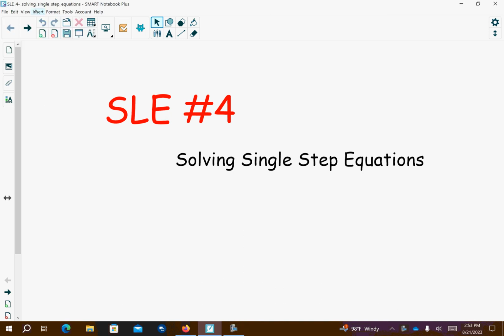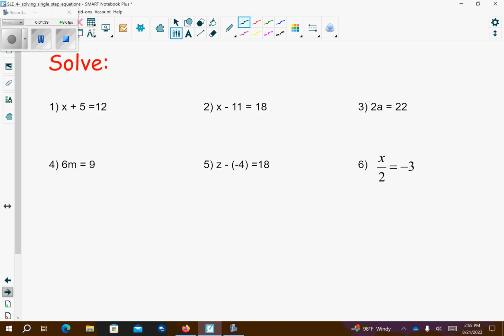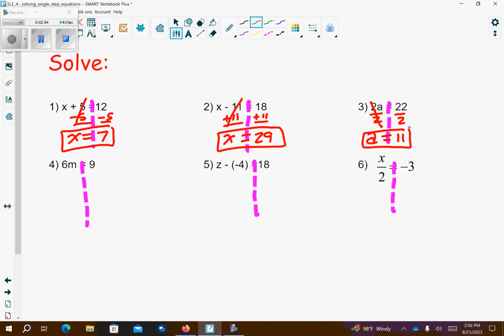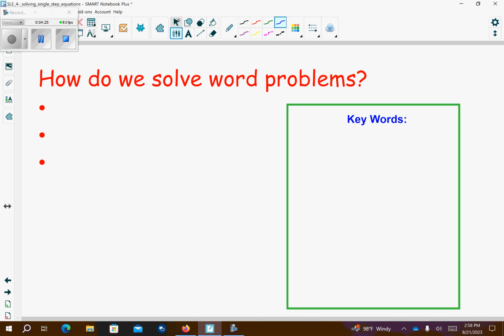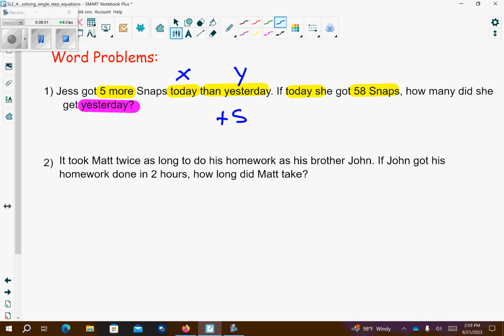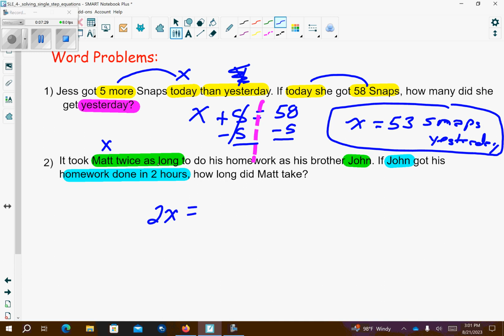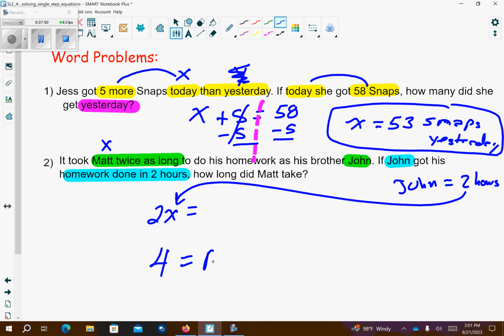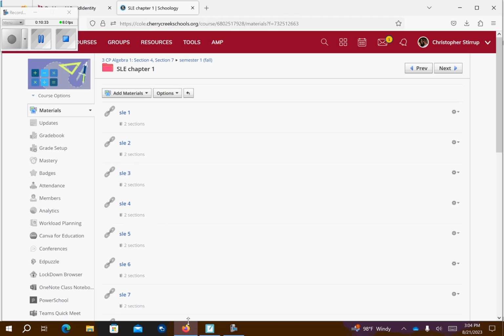sle 4 Tuesday August 22 2023